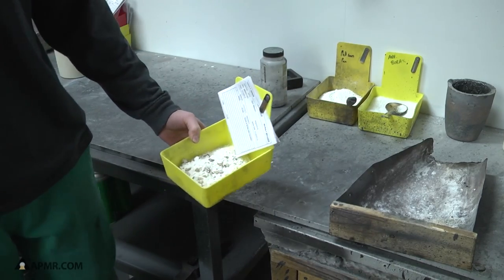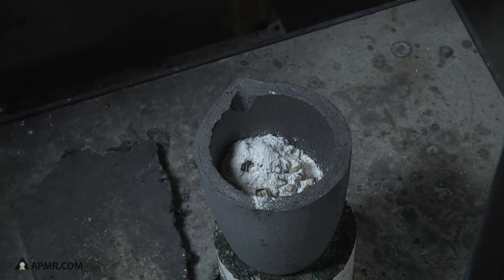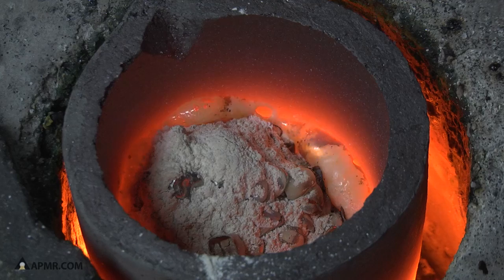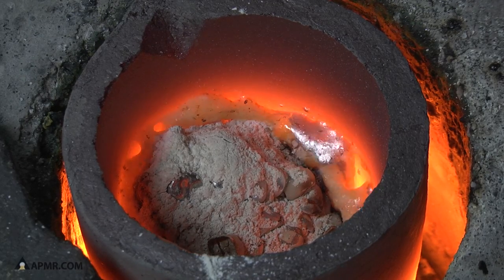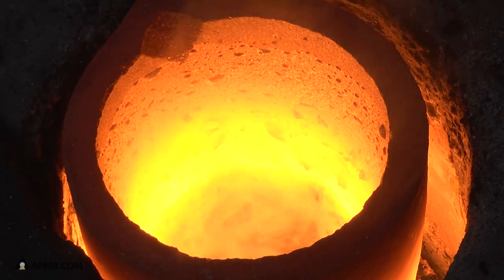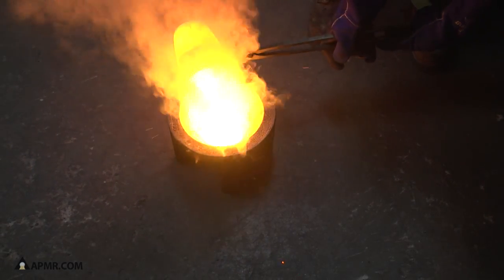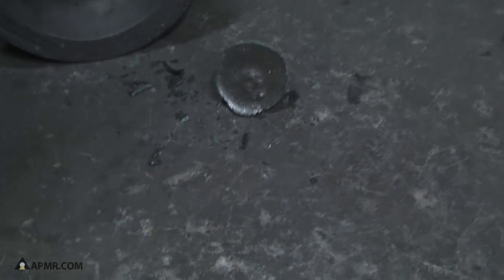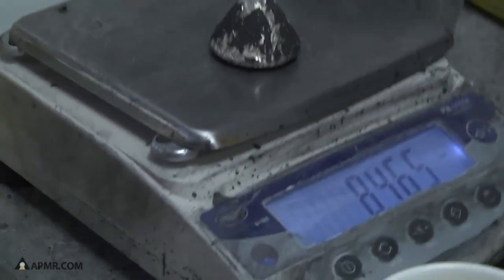Scrap Dental Gold, Silver, Platinum, and Palladium First Melt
This is a typical dental office scrap lot that has been mixed with flux, placed into a carbon/graphite crucible, and then placed in an induction furnace. An electro-magnetic field is created around the crucible and the metal molecules in the scrap and the crucible are excited and heated. After several minutes, depending on volume of scrap, the material is poured into a cone mold to separate the metal from non-metal.